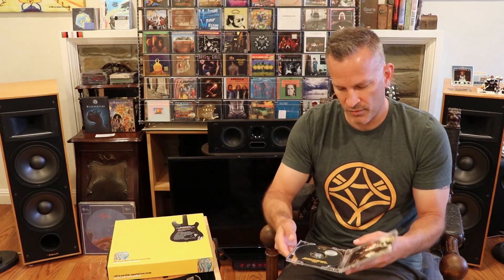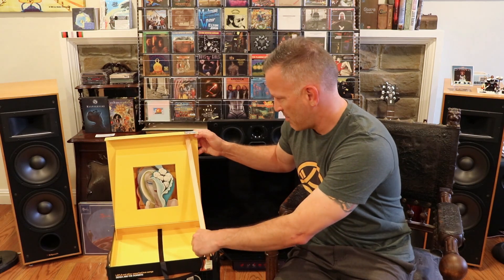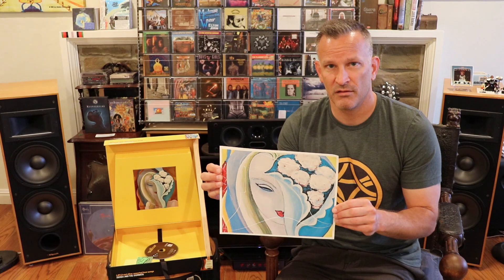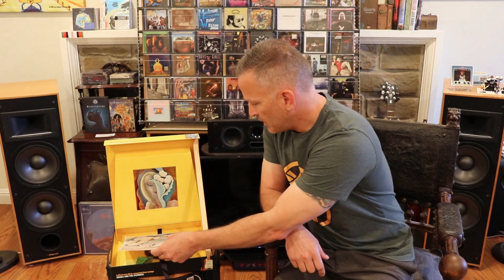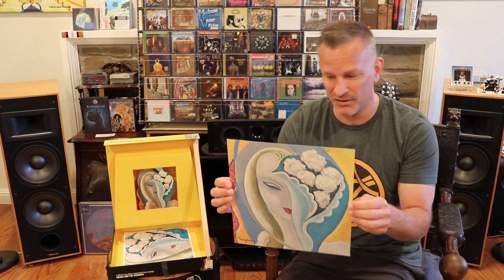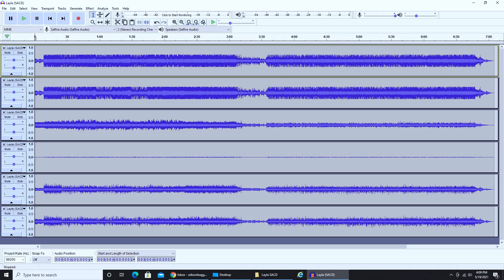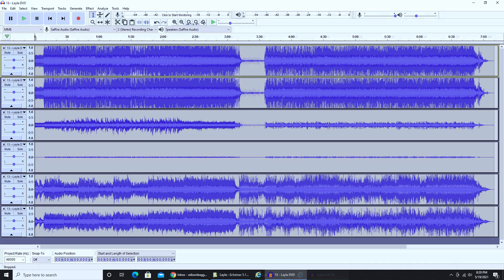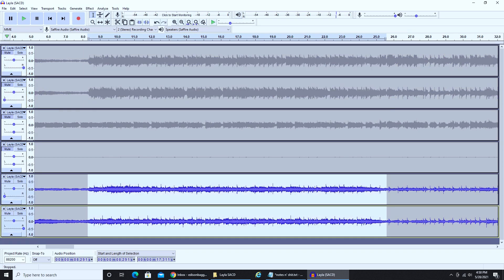Layla - Derek & the Dominos - 5.1 Surround Album Review - DVD vs. SACD - Scheiner vs. Guzauski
Scheiner interview